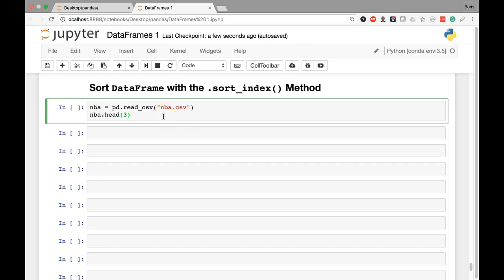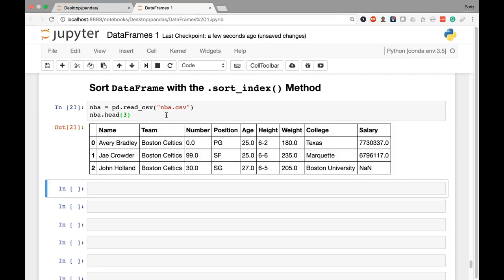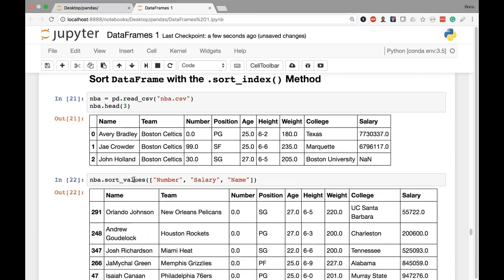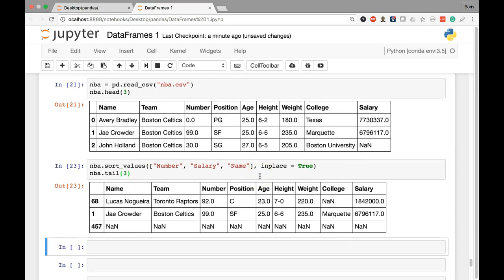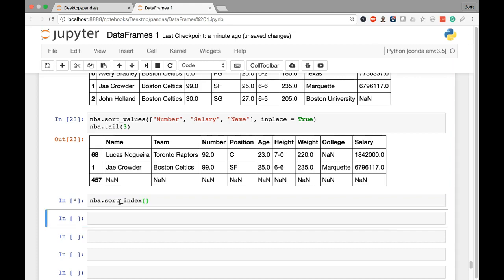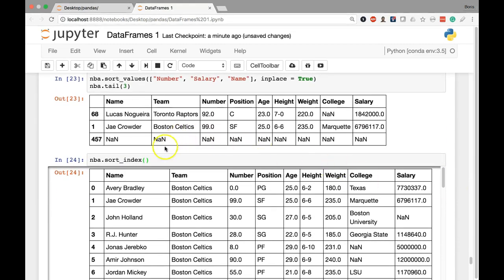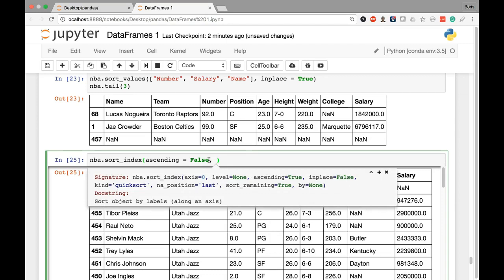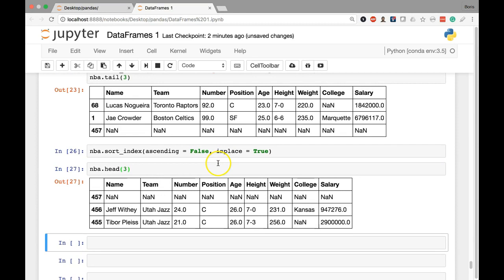14 DataFrames I Sort DataFrame with the sort index Method